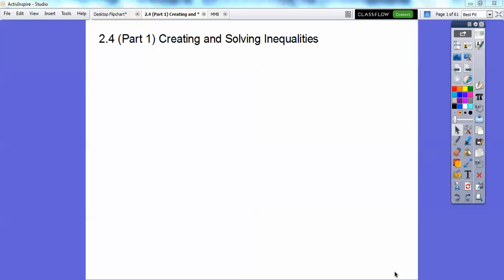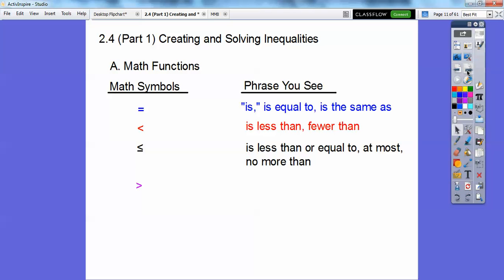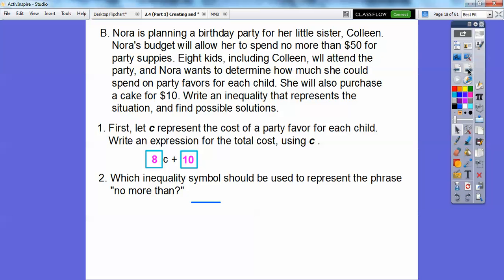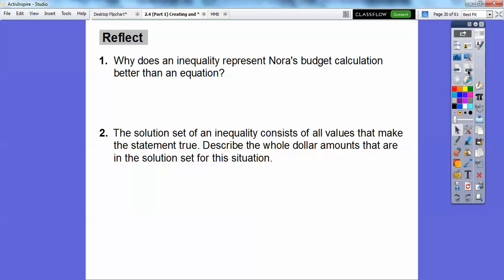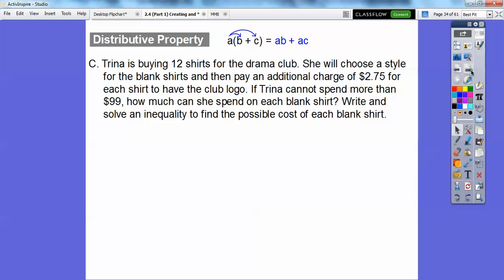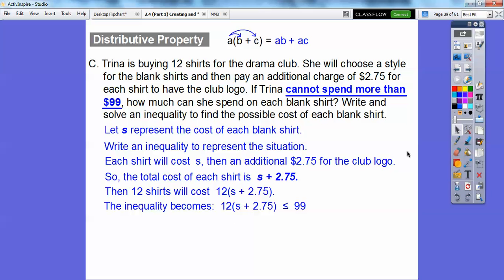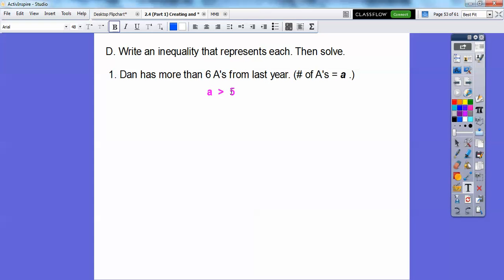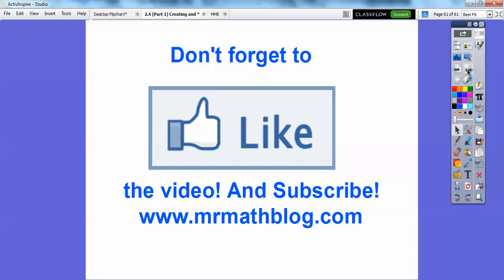Create and Solve Inequalities - Lesson 2.4 (Part 1)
This lesson shows you how to set up inequalities in problem solving, to get an answer you're looking for.